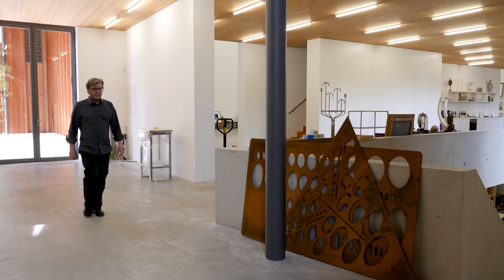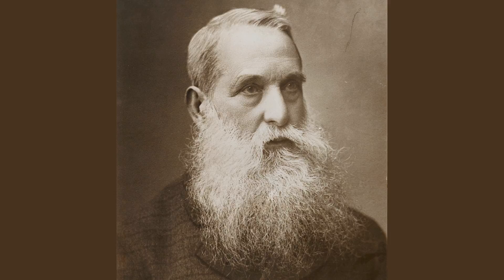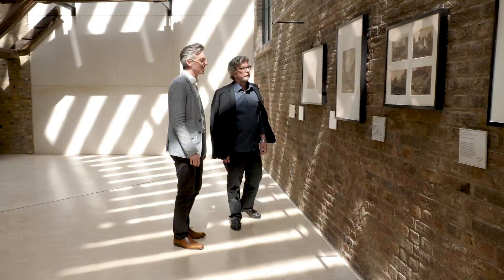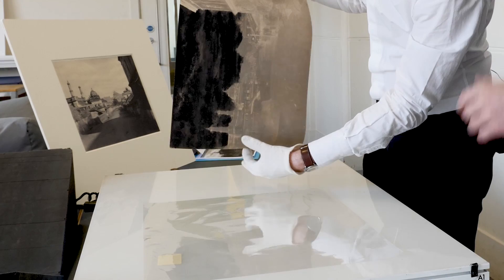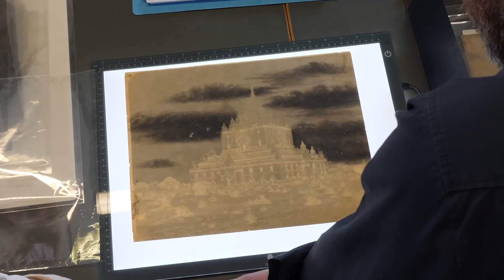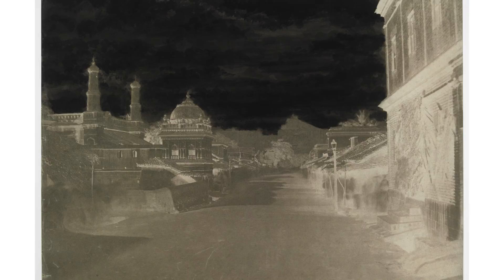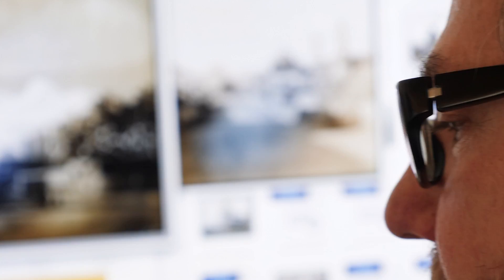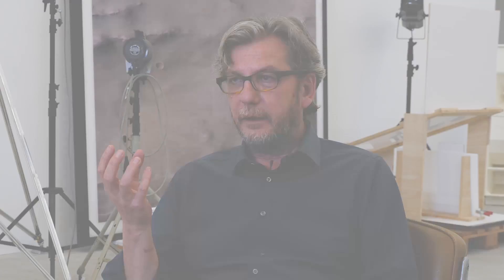Tripe | Ruff by Thomas Ruff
Inspired by some of the earliest photographs of India and Burma (Myanmar), Ruff's series, 'Tripe | Ruff', commissiond by the V&A, reimagines a set of 1850s architectural and topographical images by British Army Captain and photographer Linnaeus Tripe. Encompassing over twenty prints, 'Tripe | Ruff' is the latest series in Ruff's 35-year investigation into the medium of photography.